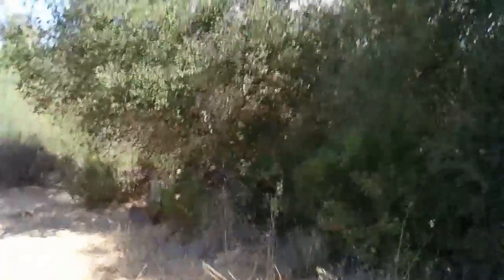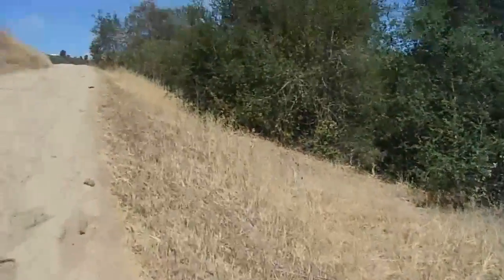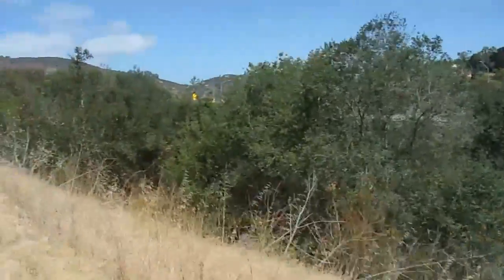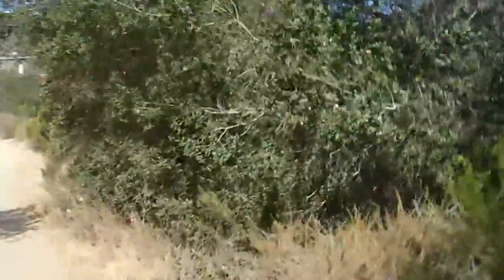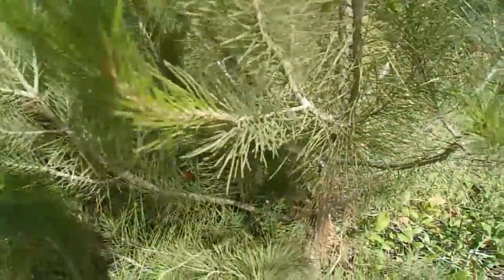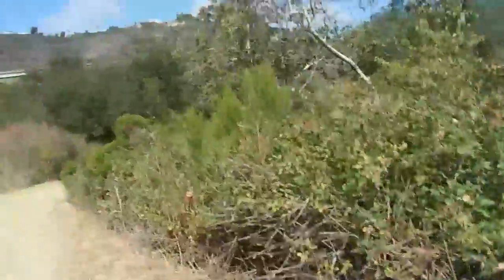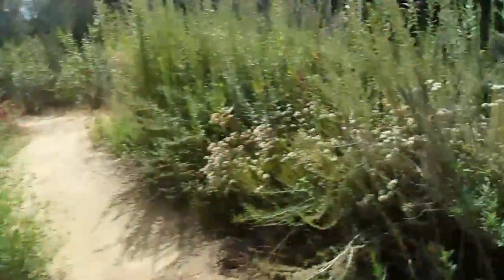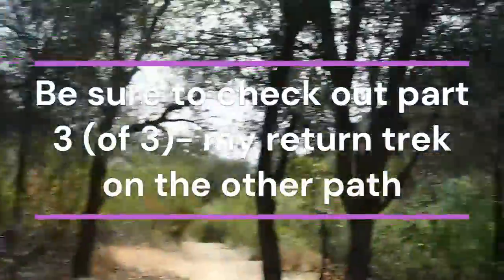7/26/22: Marian Bear Park- San Clemente Canyon West (Regents Rd. to I-5)- Pt. 2/3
Marian Bear Memorial Natural Park- San Clemente Canyon- San Diego, California.  In this set, I take a hike westbound from the Regents Rd. staging area in San Clemente Canyon to near the western end of the park where the Rose Canyon connector trail meets up and connects to Rose Canyon just to the north of San Clemente Canyon.  Join me on yet another lovely coastal canyon adventure, one of many available in awesome San Diego!